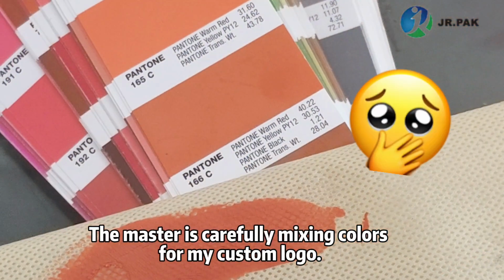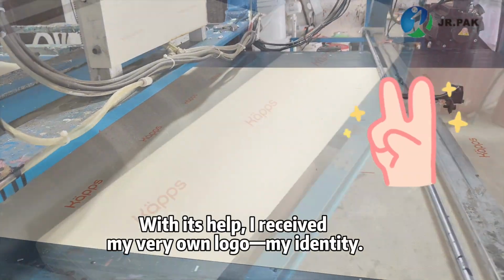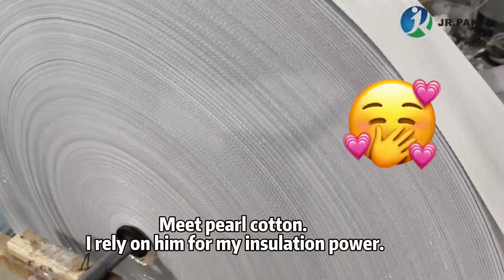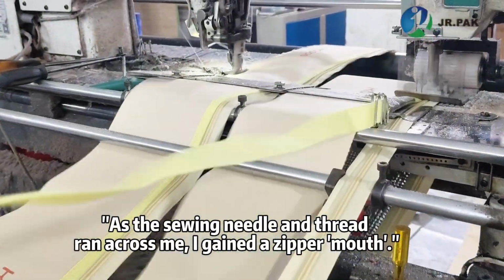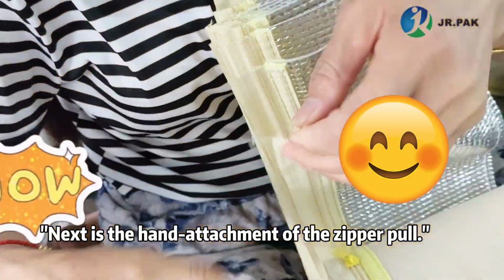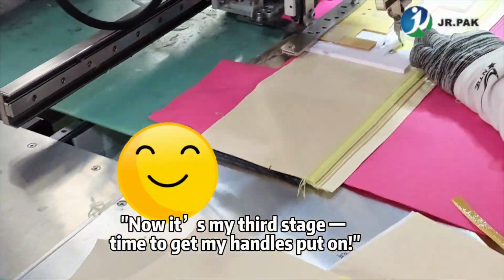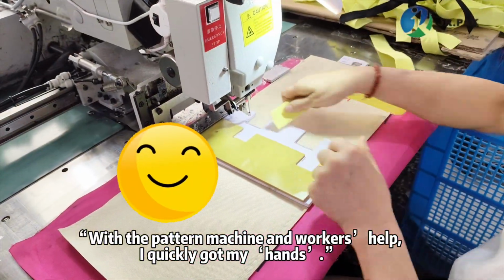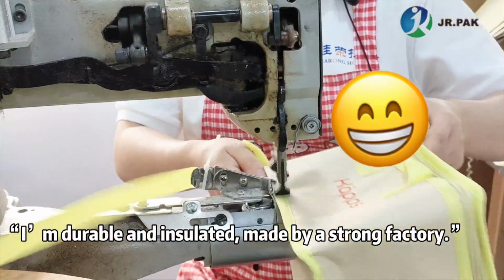Have you ever wondered how a thermal bag is born?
Meet me—an Oxford insulated bag—from the heart of JiaRong Packing’s smart factory in China. I’ll take you behind the scenes as I’m crafted from durable fabric, precision-cut, laminated, stitched, and printed into a reliable carrier of freshness and brand value. My story is your supply chain in action.Trusted by global supermarket chains and takeaway giants, I’m strong, stylish, and fully customizable. I don’t just carry meals—I carry your brand promise. Need a custom logo? Different sizes or insulation levels? I’m built for it. And I’m backed by ISO-certified production and years of export experience.🎥 Watch my full journey now
💬 Let’s build packaging that tells your story too